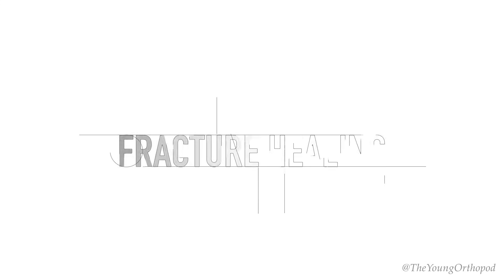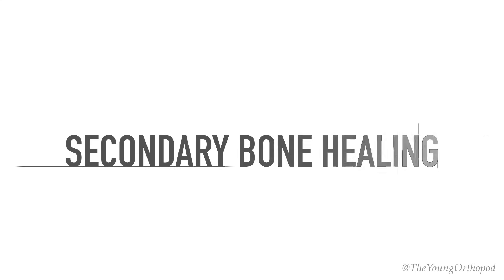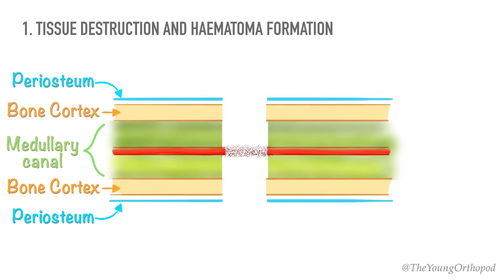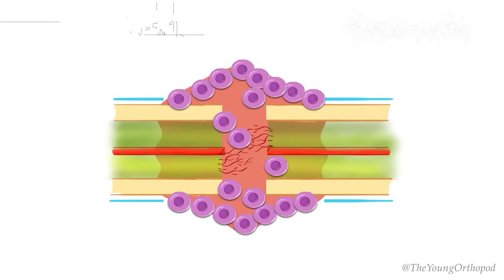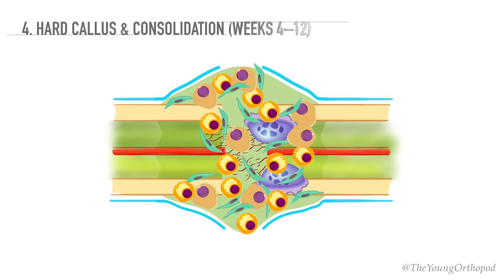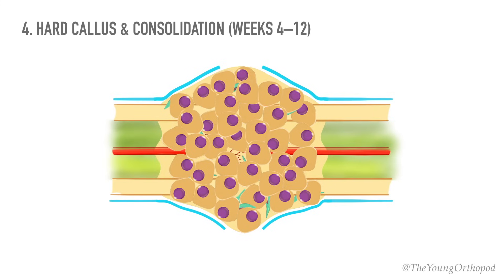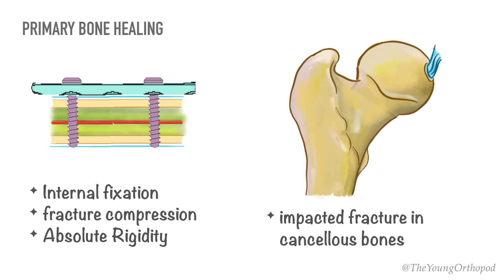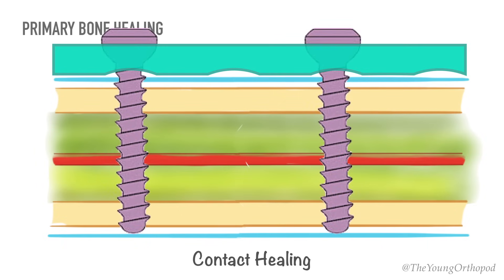Fracture Healing | ANIMATION | BASICS | The Young Orthopod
This video describes the Basics of Bone Fracture healing and a brief description of stages of Primary and Secondary fracture healing (Callus formation & Bone Remodelling).